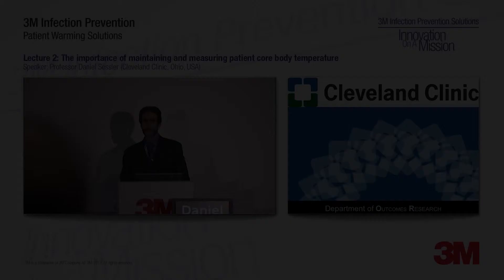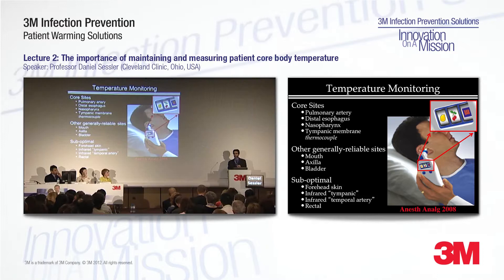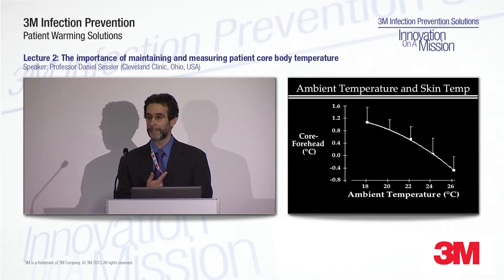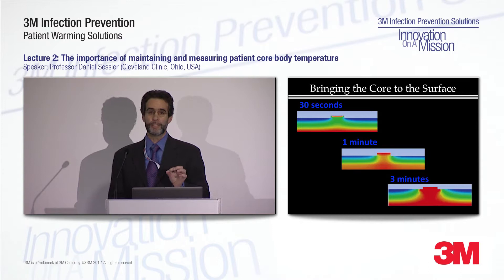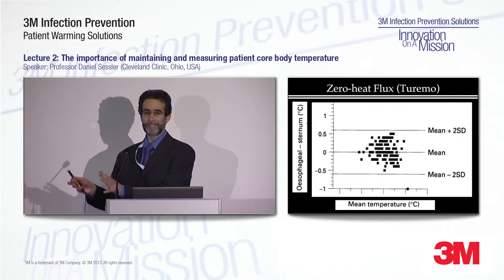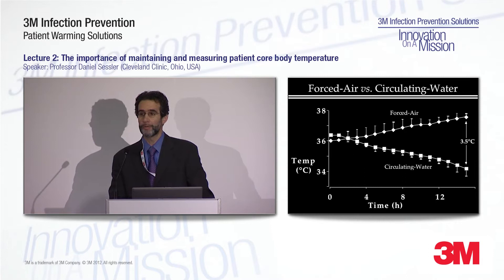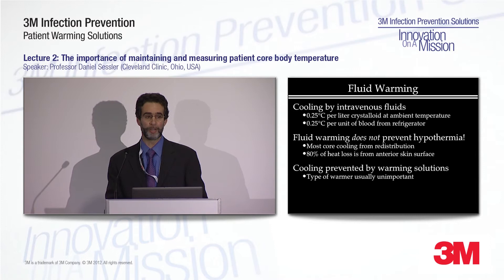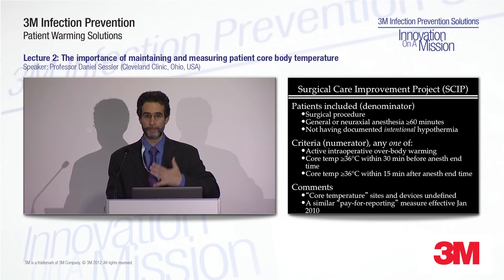Lecture 2: The importance of maintaining and measuring patient core body temperature.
Speaker: Professor Daniel Sessler (Cleveland Clinic, Ohio, USA).

HD version available! Click on the cog icon below and choose either "720p" or "1080p"